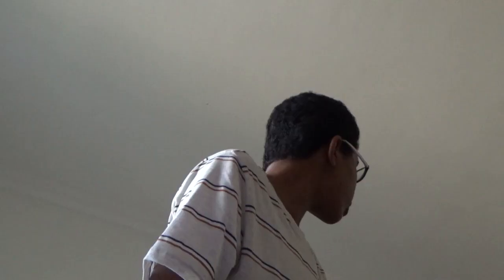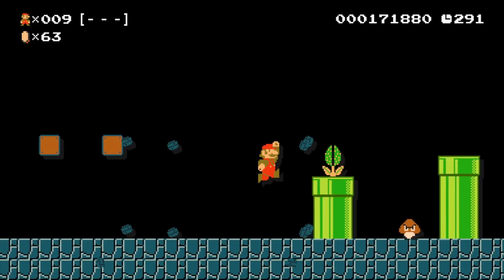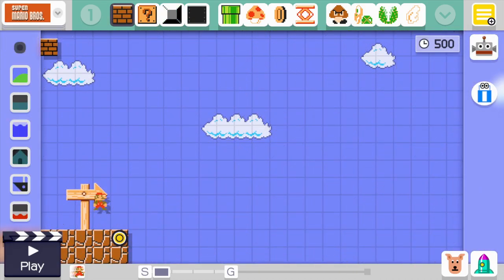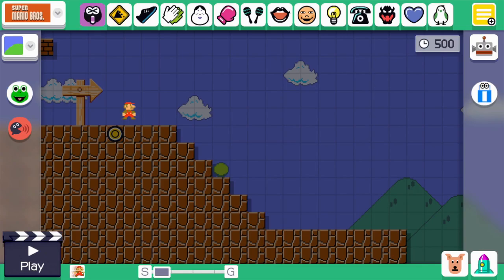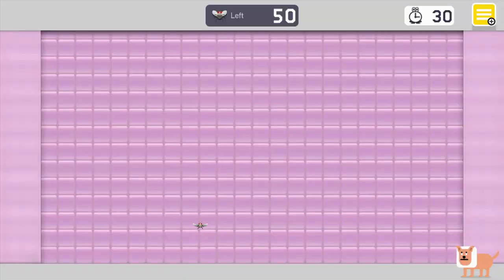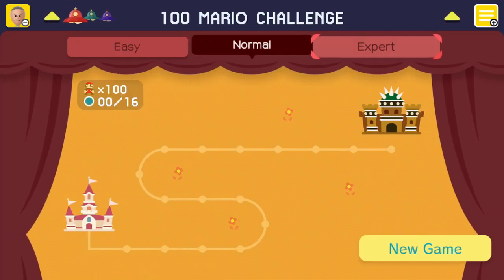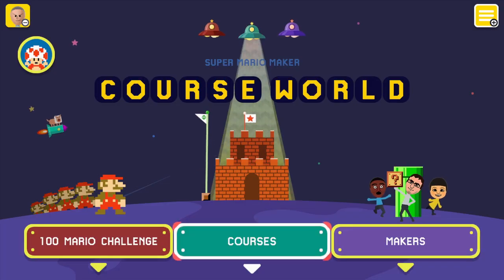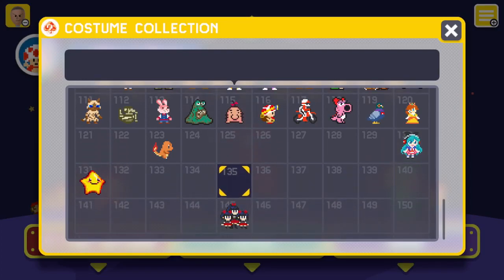Super Mario Maker - An Official Nintendo Maker | Eebworld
I'm really excited for the next Mario maker that is coming out soon. It will be fun playing it, but for the time being, we have to play the first one. It's an amazing game with the literal point being creativity. I really can't wait until the next game. Peace!